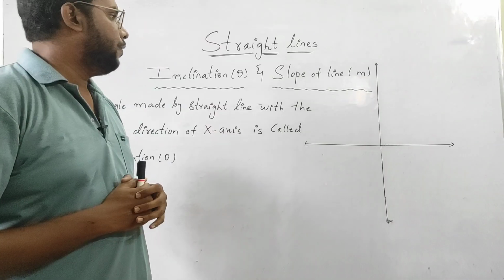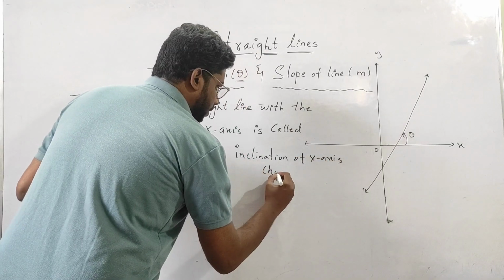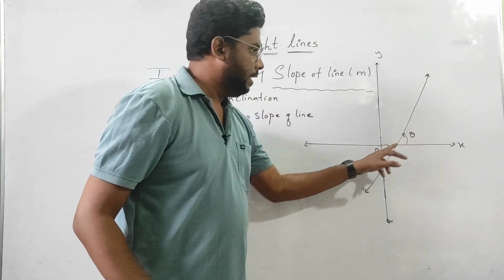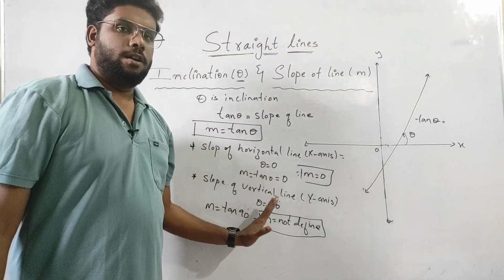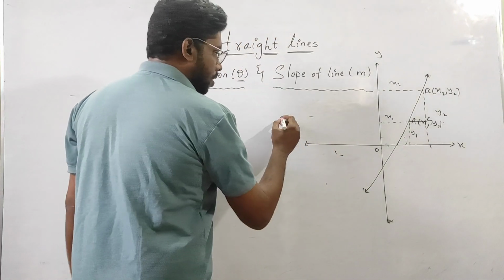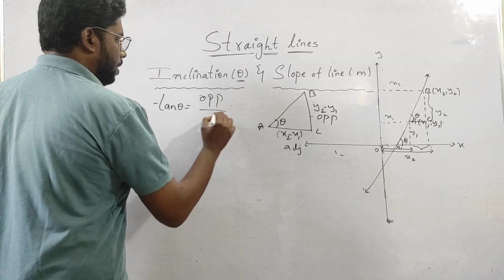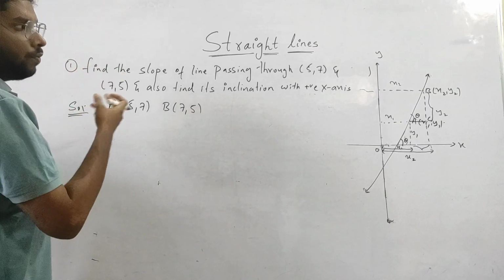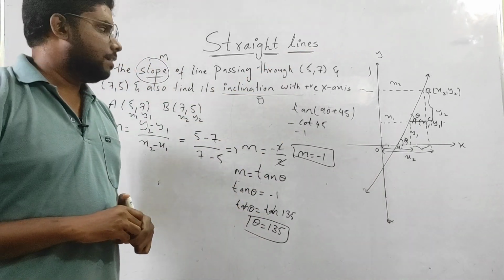Inclination & Slope of Straight Line | Class 11 Maths | IIT JEE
"In this video, Ghouse Sir | IIT Faculty explains the Inclination of a Straight Line and the Slope of a Line in a simple and easy way. These concepts are important for Class 11 Maths, 2D Geometry, and play a key role in IIT JEE Preparation.

You will learn step by step how to find the slope of a line and understand the relation between inclination and slope. Perfect for students preparing for IIT JEE Mains and Advanced as well as board exams.